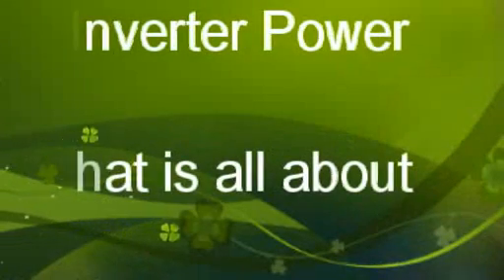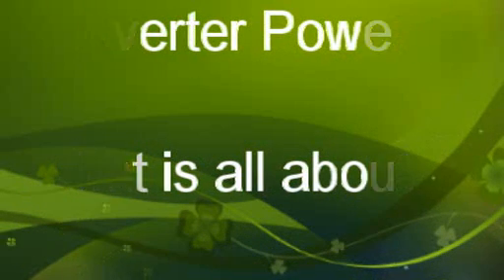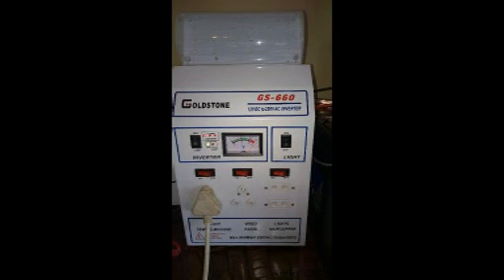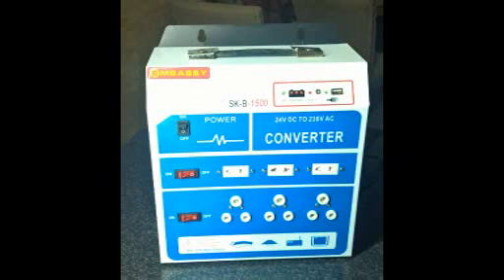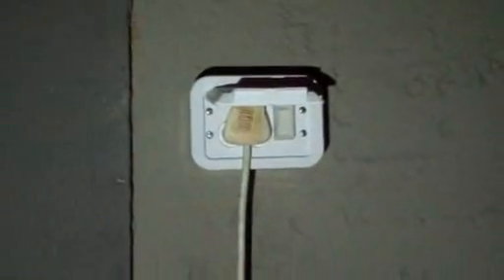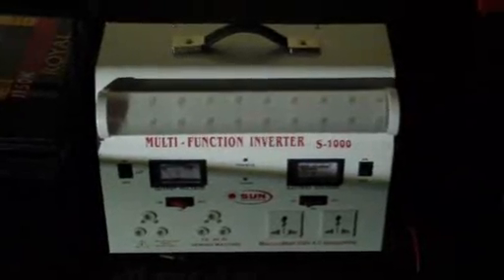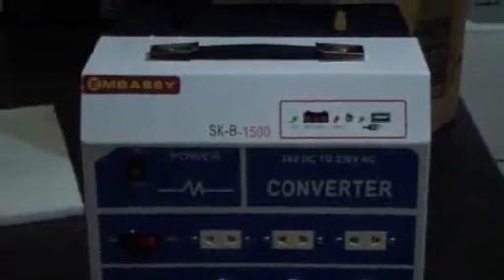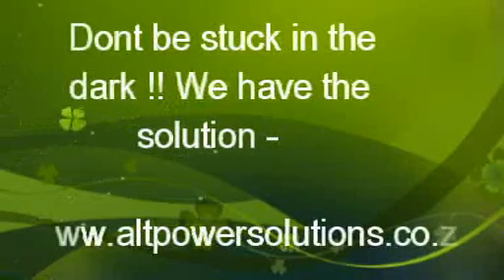Power inverter demo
about our inverters. Here is a demo about our 660 watt inverter